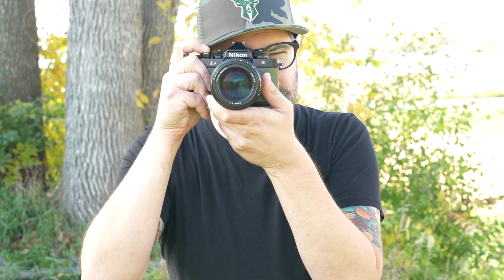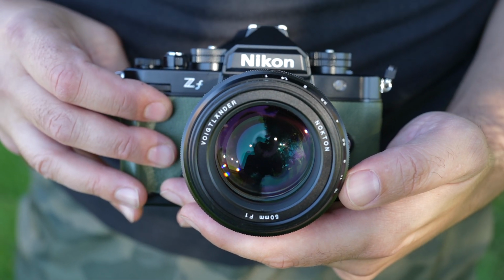Nikon Zf flat monochrome sooc JPG photos with Voigtlander 50mm f1 Nokton.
Nikon Zf flat monochrome sooc JPG photos with Voigtlander 50mm f1 Nokton. These were my first 20 photos, let me know what you think of the straight out of the cameras flat monochrome JPGs.